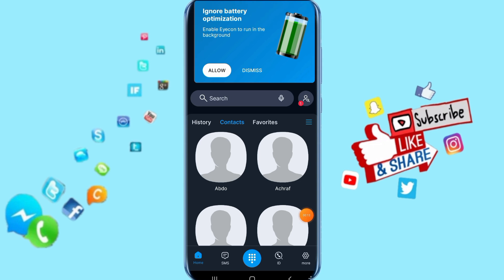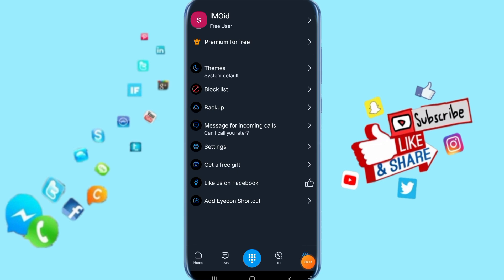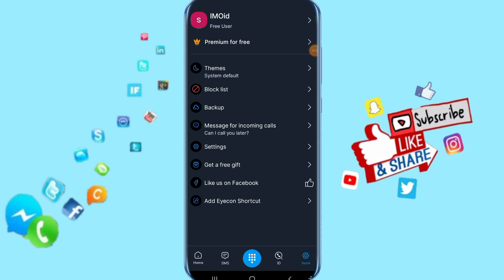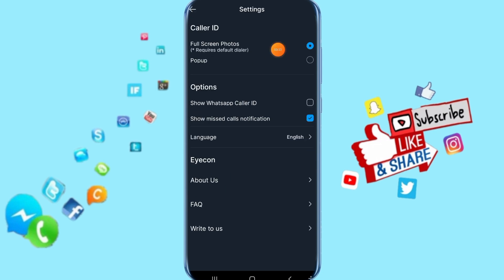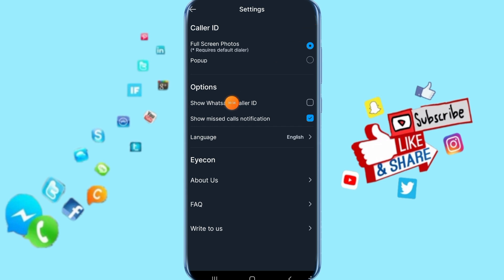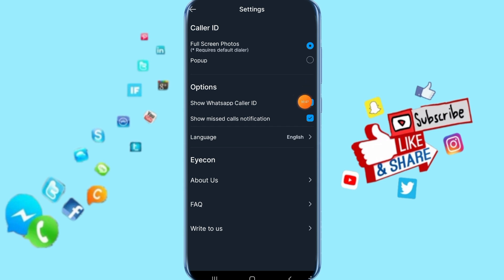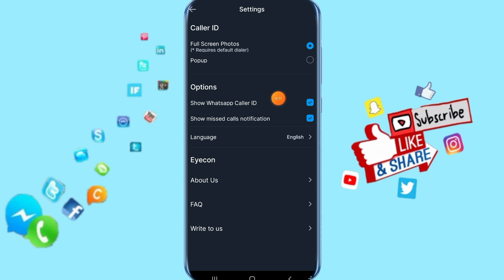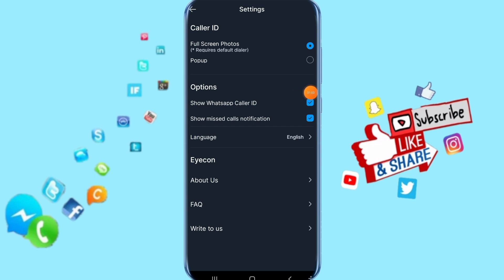How To Enable Show Whatsapp Caller Id On Eyecon App